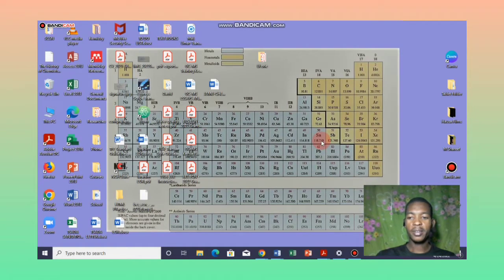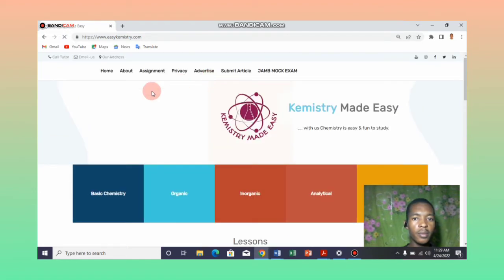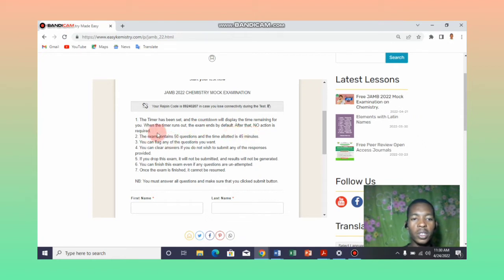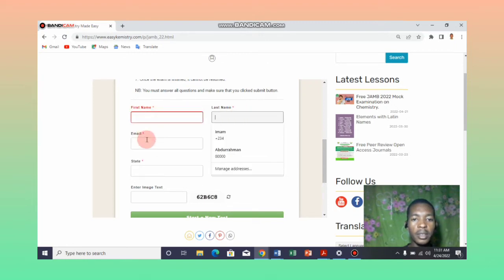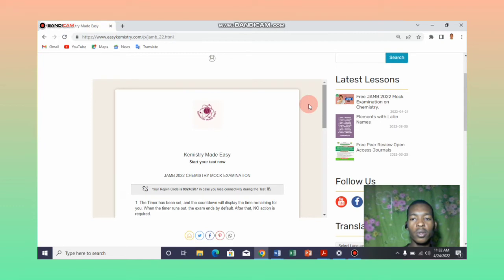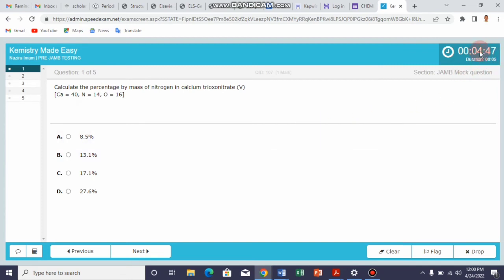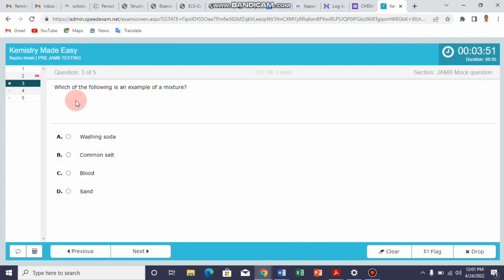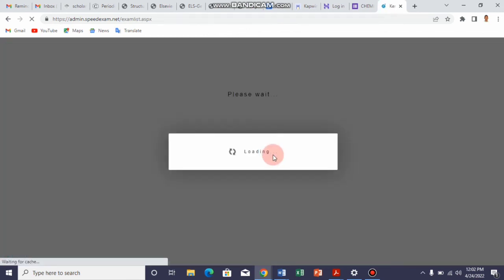How to Access 2022 JAMB Mock Examination for Free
In this video, we explain how you can access the free JAMB mock examination for Chemistry.

The video outlines clearly how you can log in to take the examination.